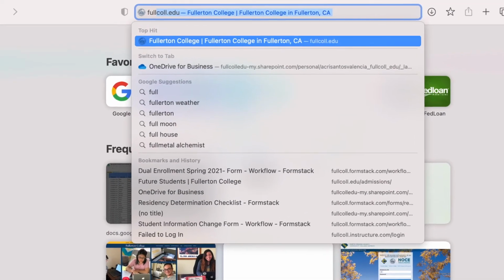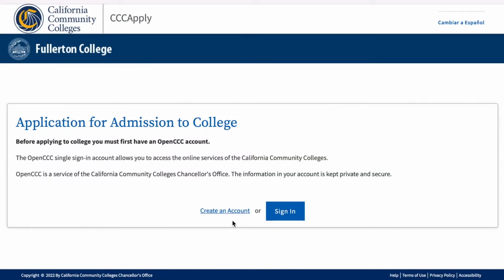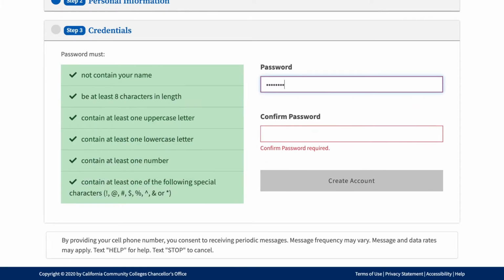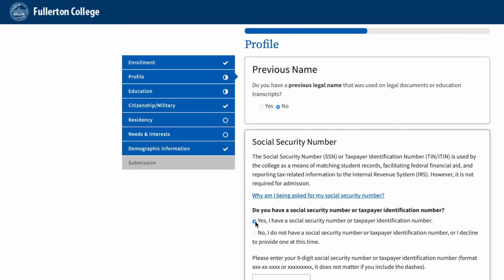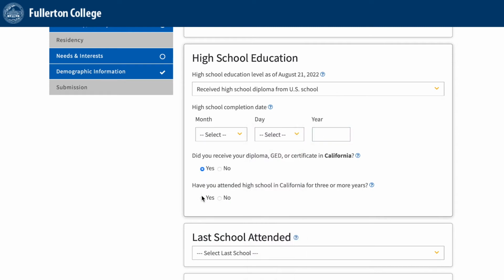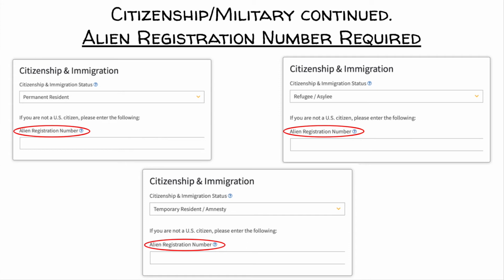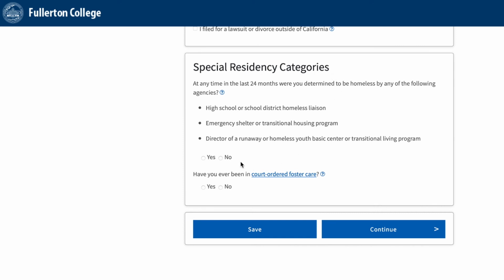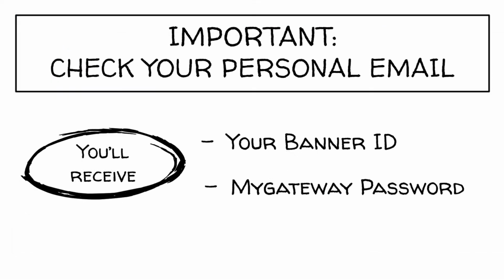How to Complete the Fullerton College Application for First Time College Student -Fall 2022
Congratulations! You have now completed the Fullerton College Application.

-- Timestamps --
00:00 Online Application Dual Enrollment
00:09 Step 1 & Step 2
00:20 Step 1: How to Create Your OpenCCC Account & Sign In
01:08 How to Sign In to your OpenCCC Account
01:49 How to Create your OpenCCC Account
03:35 Step 2: Complete the Fullerton College Application
09:52 IMPORTANT: Check Your Personal Email
10:08 Any Questions?

If you have any questions please contact the Educational Partnerships and Outreach team by:

Welcome to the Hornet Family!
𝘖𝘯𝘤𝘦 𝘢 𝘏𝘰𝘳𝘯𝘦𝘵, 𝘢𝘭𝘸𝘢𝘺𝘴 𝘢 𝘏𝘰𝘳𝘯𝘦𝘵 !

Video Editor: Elizabeth Gonzalez
Voiceover: Grace Sevilla
Slides: Jaime Martinez, Elizabeth Gonzalez & Grace Sevilla